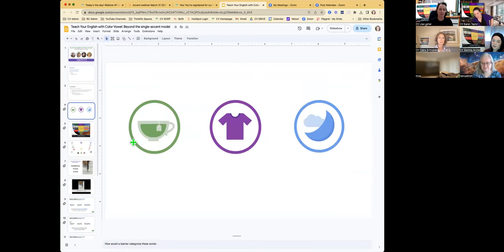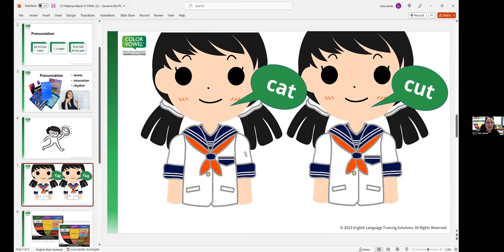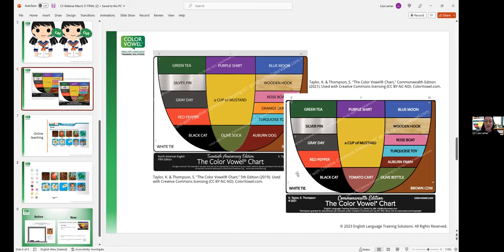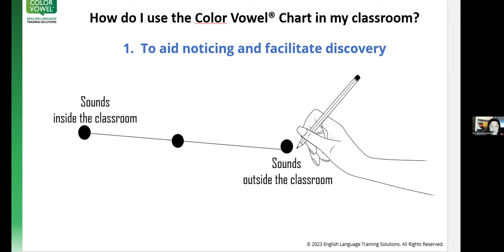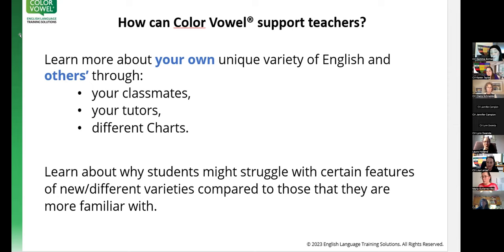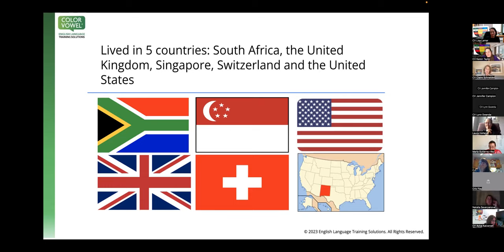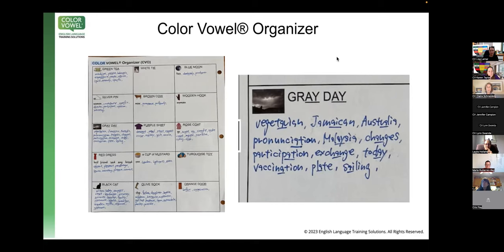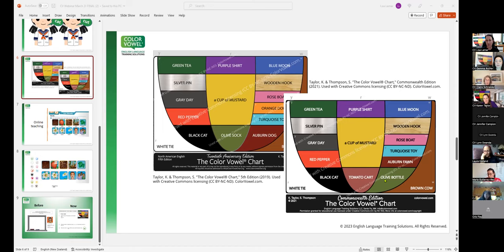Teach Your English with Color Vowel®: Beyond the Single-Accent Model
What variety of English do you teach? Your own, of course!
00:00 - 25:10 - Karen Taylor, co-author of the Color Vowel Chart, introduces the Chart.
25:10 - Lisa Lamar, Southern Cross Language Institute - New Zealand
46:55 - Introducing Gemma Archer, University of Strathclyde - Scotland
48:38 - Gemma Archer: Using the Color Vowel Chart in the Scottish English Language Classroom
52:46 - Sounds inside the classroom vs. outside the classroom ("out of hours" example)
1:00:37 - Providing a visual explanation of an aural observation ("two for one" example)
1:03:12 - Listening, decoding, and normalizing diverse pronunciations ("person" example)
1:07:24 - Discussion moderated by Karen Taylor
1:12:25 - Introducing Claire Schneider, Language Matters - US by way of South Africa and the UK.
DISCUSSION QUESTIONS:
1:29:30 - Is there a "standard" for spoken English?
1:36:45 - When English teaching faculty members come from several different backgrounds and speak English with different accents, does that present a problem for learners?
1:38:25 - Can the Color Vowel Chart help students with a "heavy" accent?

The time is ripe for a new pronunciation teaching paradigm: one that focuses less on a hypothetical 'standard' accent and more on the variety of Englishes represented by teachers themselves. Wherever you're from, whomever you teach, and whatever your accent, this session is for you!

Our teacher-panelists, representing New Zealand, Scotland, England, South Africa, and the United States, each demonstrate how they use the Color Vowel® Chart in their respective contexts.

TEACHERS, get TRAINED in the Color Vowel® Approach!
Our Level 1 Basics course is a great way to start

ADD the Level 1 Practicum to get Color Vowel® Level 1 certified!

Are you a TEACHER? Join our Color Vowel® Teachers Community to learn about upcoming Fridays@Five and other free events: